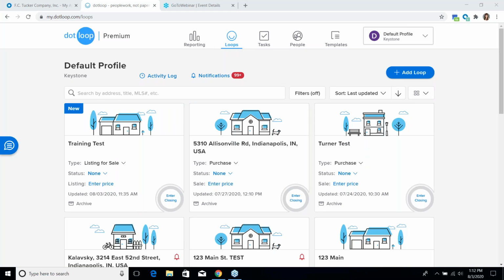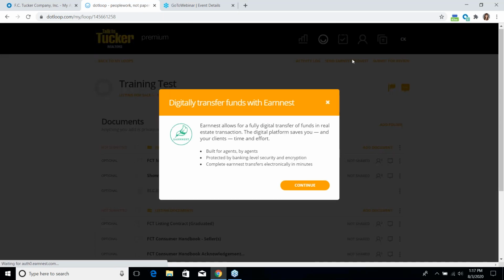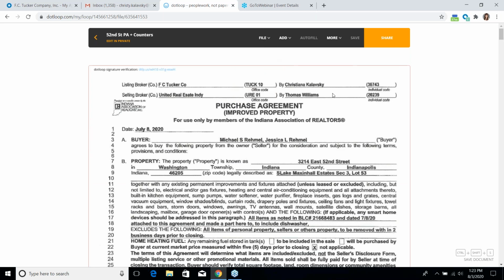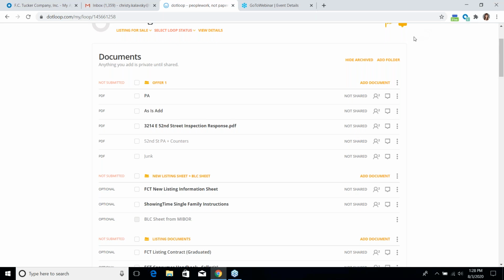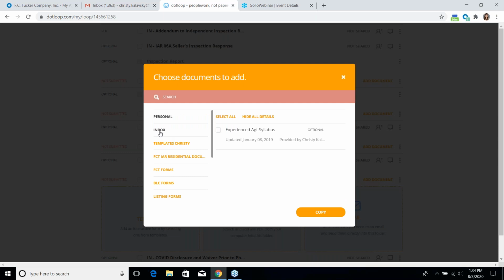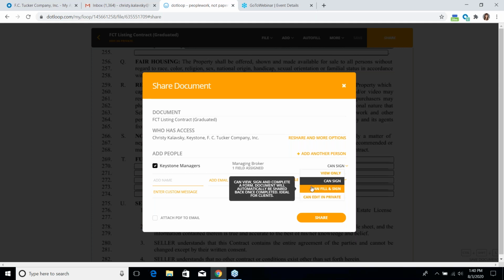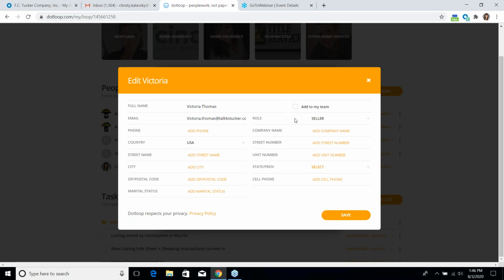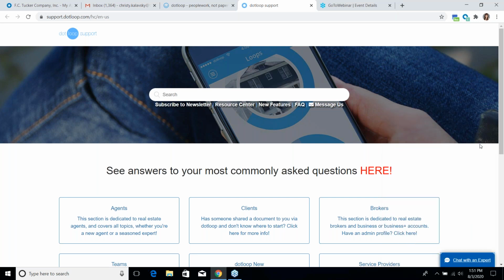Tech Power Hour: Dotloop - Power Tips (8/3/20)